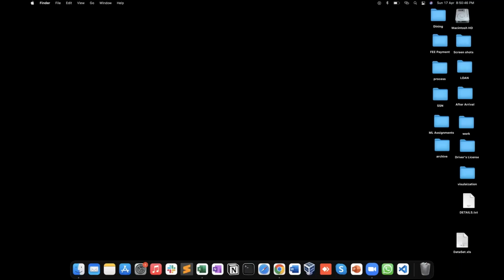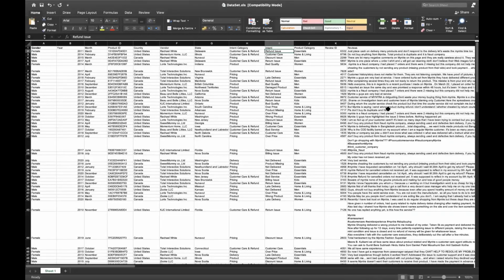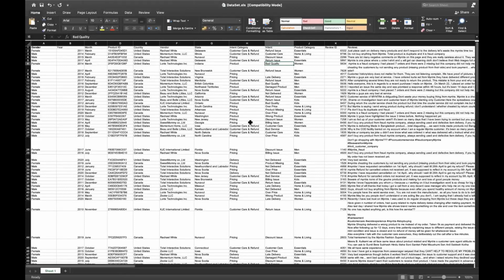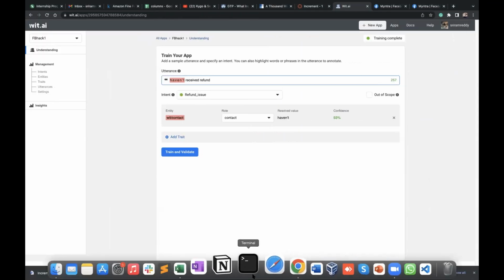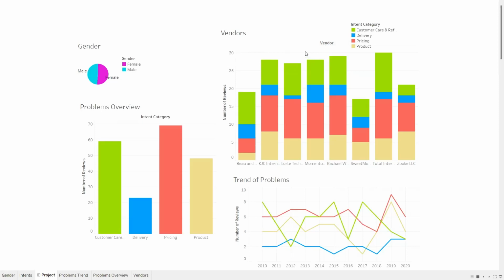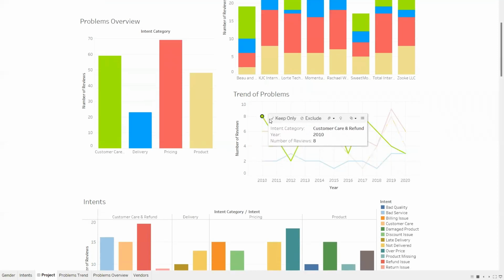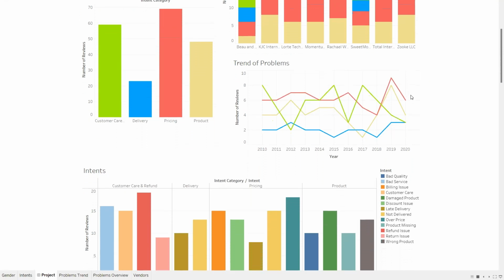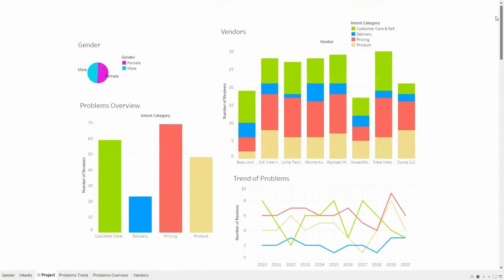Data Visualization Iteration 1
Social Media Business Page Review Analysis
Teammates:
1) Sri Ram Reddy Koteru
2) Maanas Katta
3) Rohith Arabati